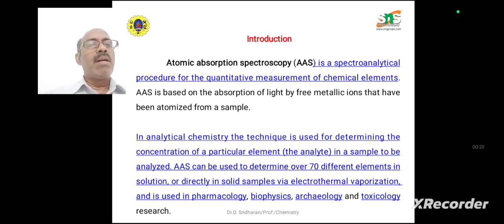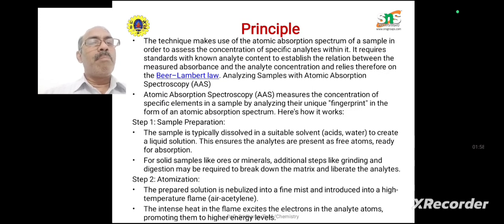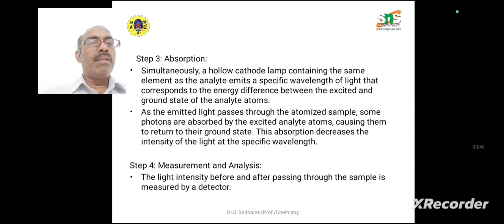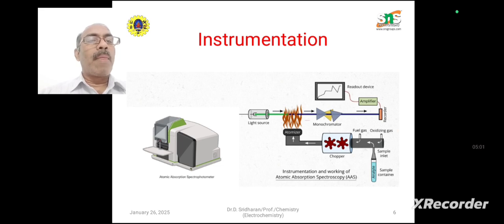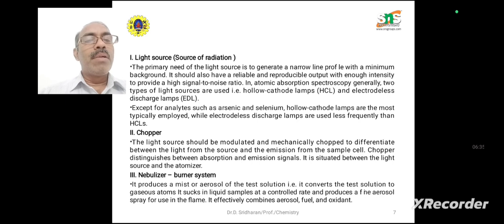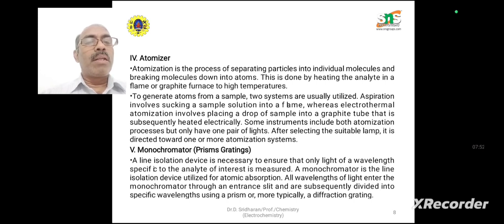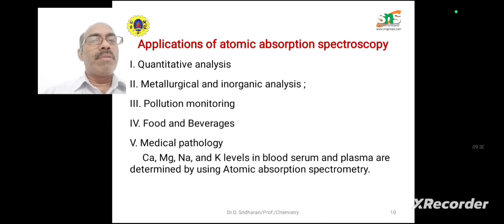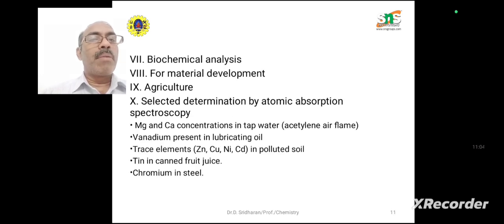Atomic Absorption Spectroscopy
Atomic Absorption Spectroscopy is an analytical technique to study the concentration of elements from the samples